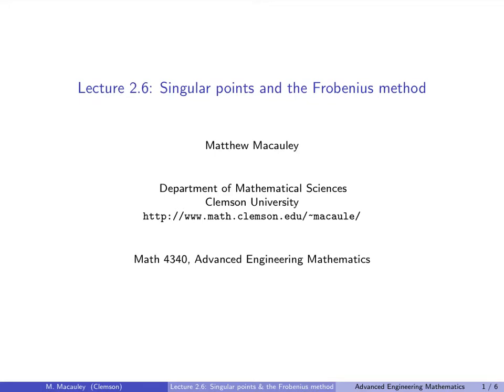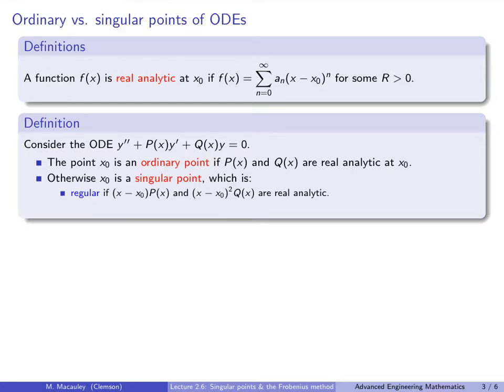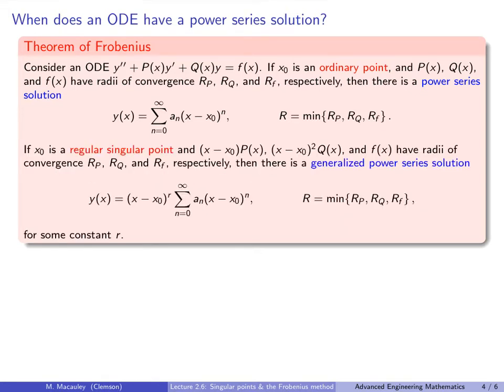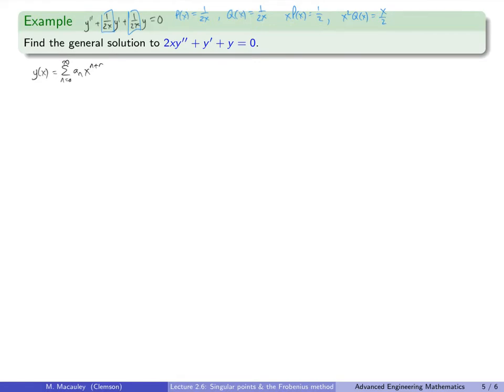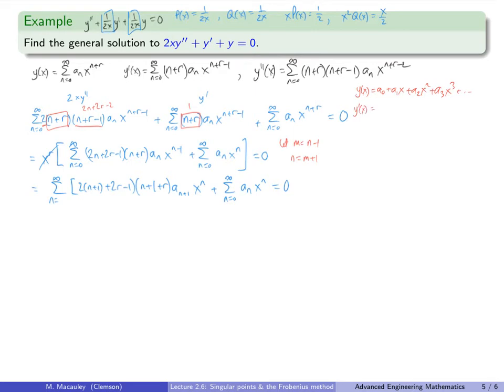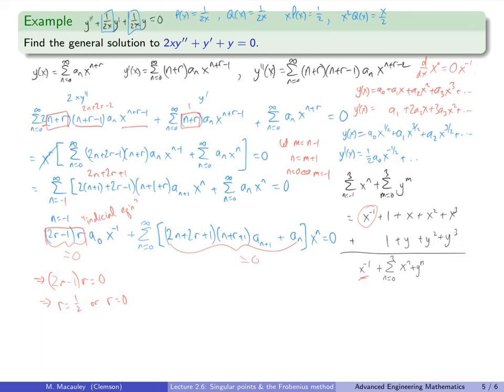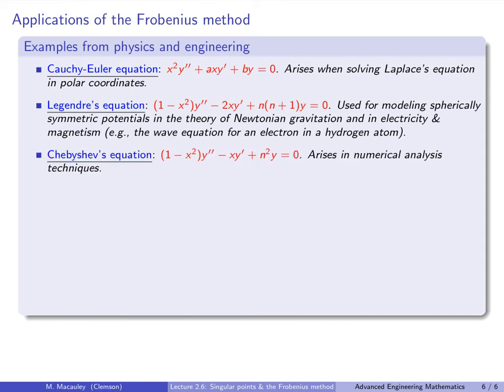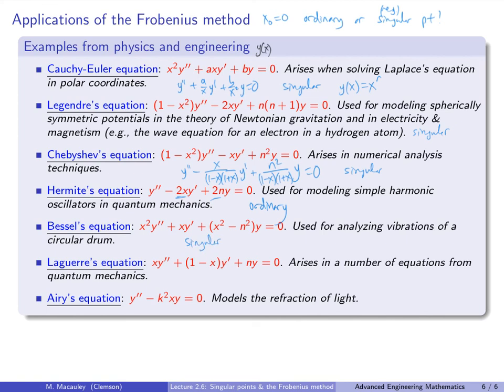Advanced Engineering Mathematics, Lecture 2.6: Singular points and the Frobenius method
In the previous lecture, we saw how many 2nd ODEs have solutions that are power series. In this lecture, we learn when this is the case, which is due to a theorem of Frobenius. In particular, if the center x_0 of the power series is a so-called "ordinary point", then the ODE will have a power series solution. Otherwise, x_0 is said to be a "singular point," and there are two types of these. If x_0 is an "regular singular point", then there is a generalized power series solution, which is simply a power series times x^r, where r could be a negative number, fraction, or complex number. In this lecture, we learn what these mean, we discuss the radii of convergence of these solutions, and we do an example of an ODE that has as generalized power series solution. Finally, we discuss a number of classic ODEs that arise in physics and engineering that have power series or generalized power series solutions, including ODEs named after Legendre, Chebyshev, Hermite, Bessel, Laguerre, and Airy.